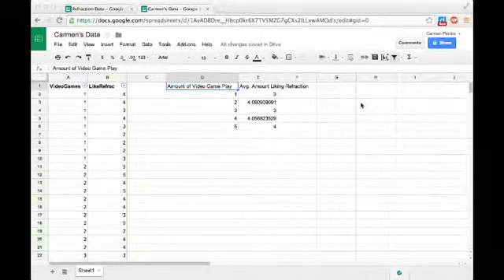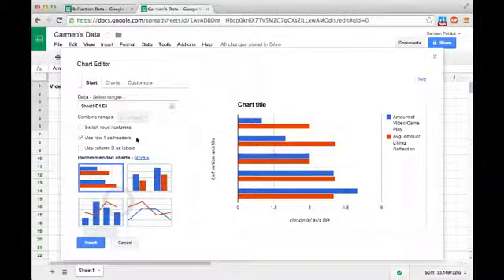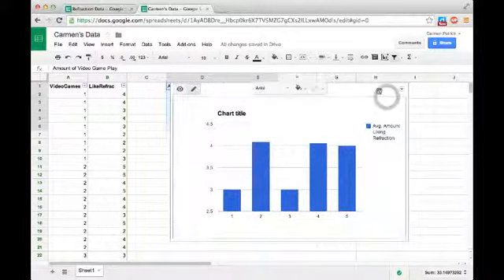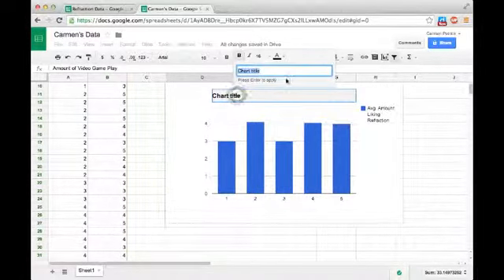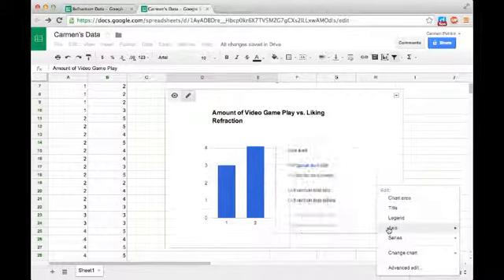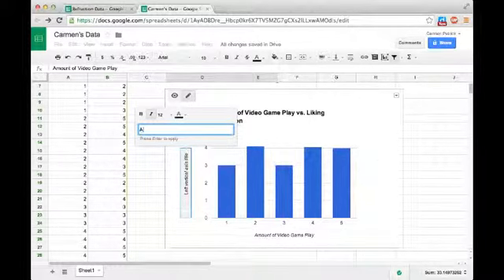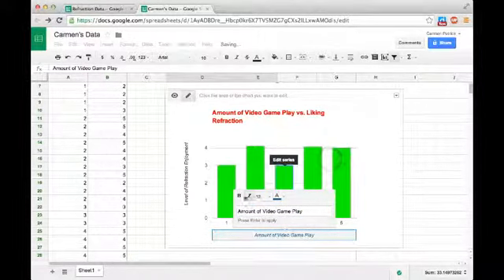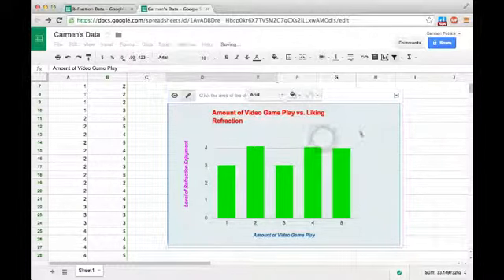3 Making a Graph in Google Spreadsheets